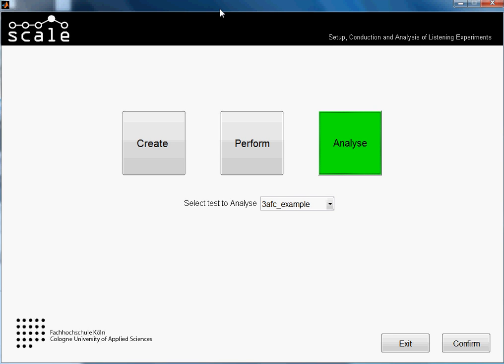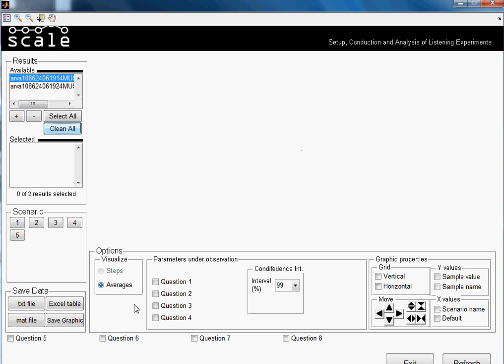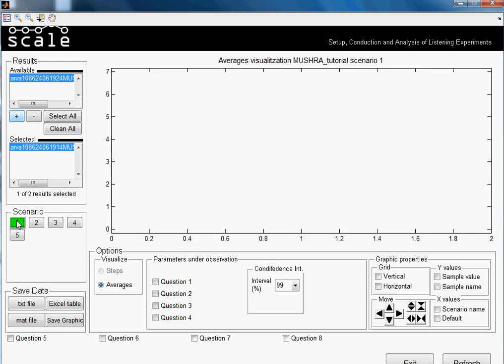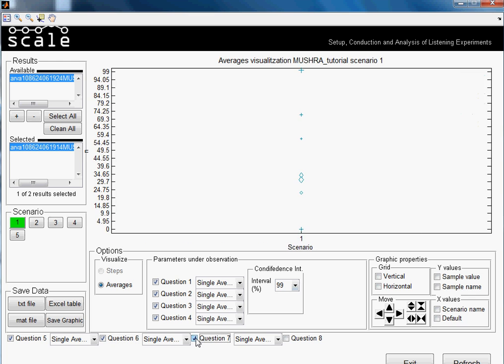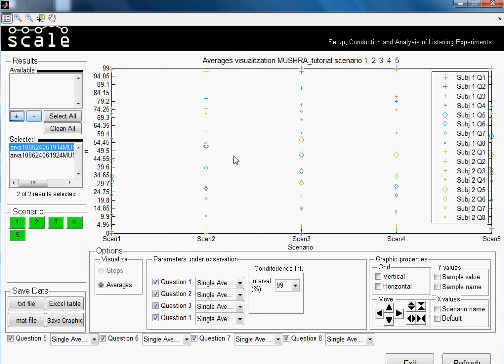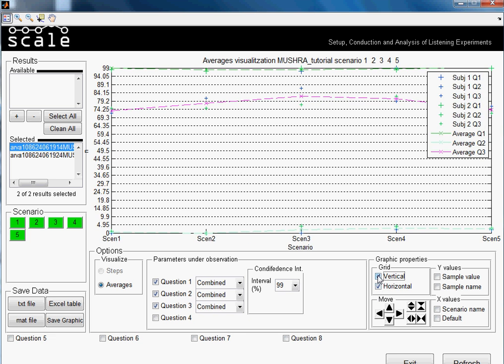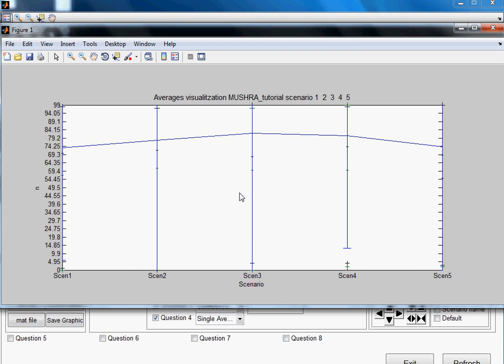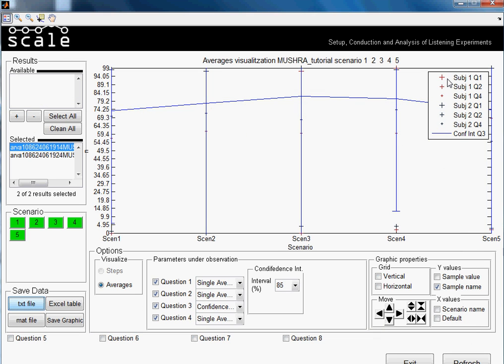Scale tutorial "Analysing a MUSHRA Test"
In this tutorial the analysis of a MUSHRA test using the software for Listening Experiments Scale is explained.